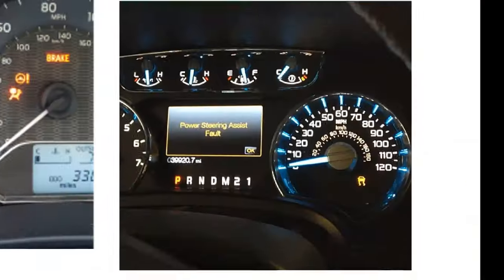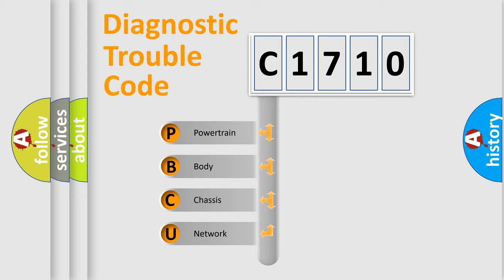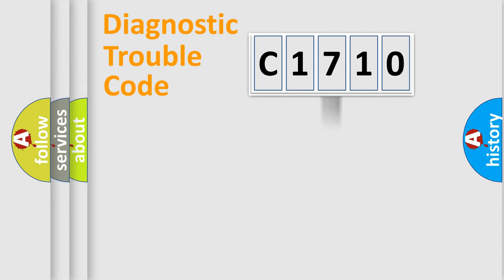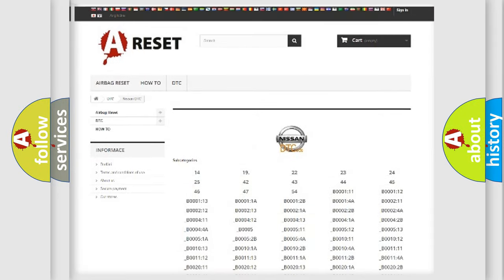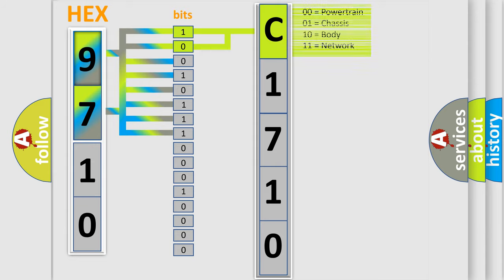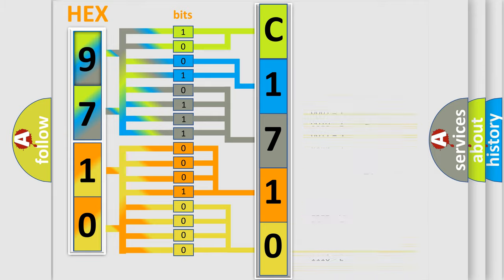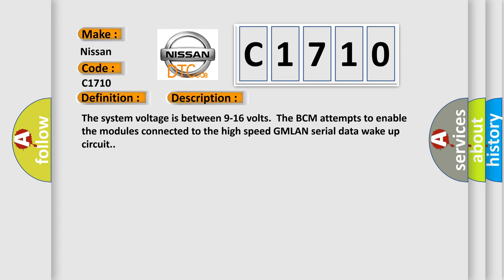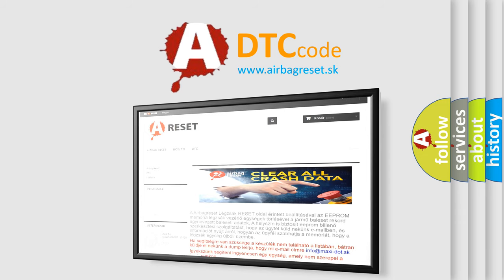DTC Nissan C1710 Short Explanation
Contents:
0:21 Basic DTC analysis according to OBD2 protocol standard.
1:48 Insight into programming
2:58 A diagnostically understandable description of the Diagnostic Trouble Code
3:05 Basic error definition

Make
Nissan
Code
C1710
Definition
High Speed Communication Enable Circuit
Description